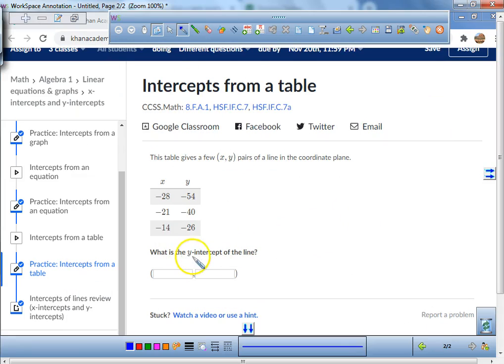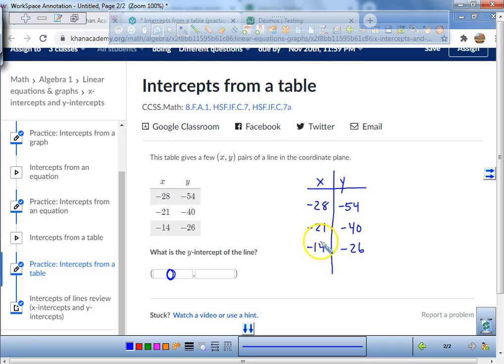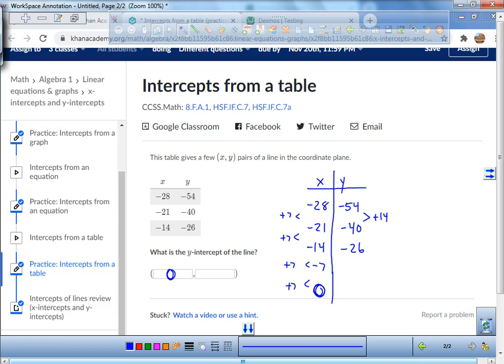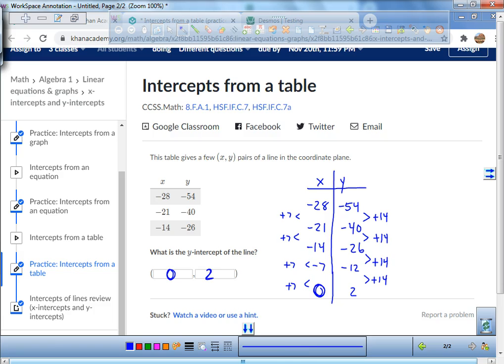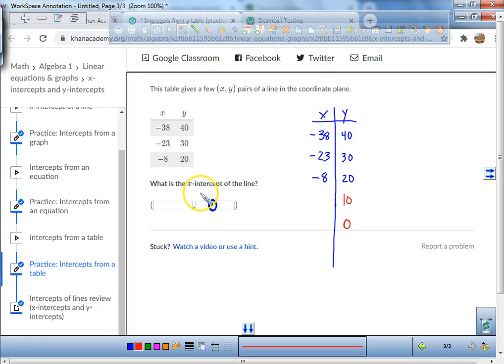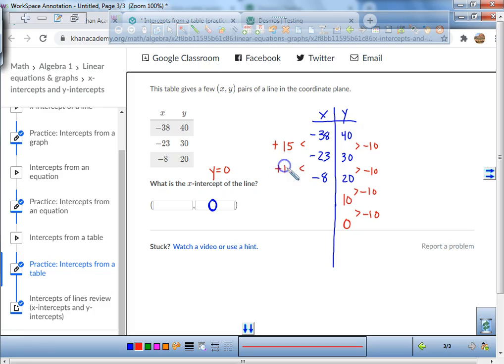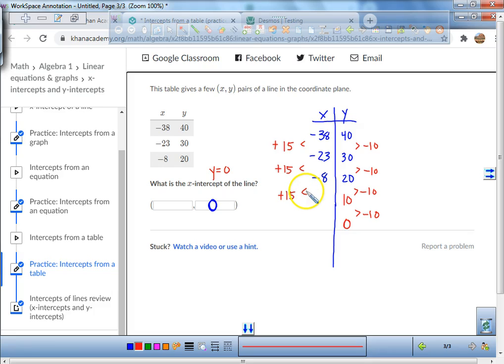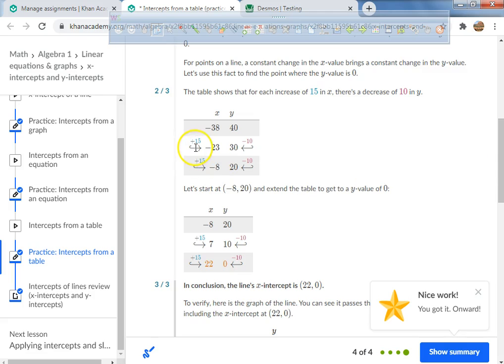KA Intercepts from a Table Part 2